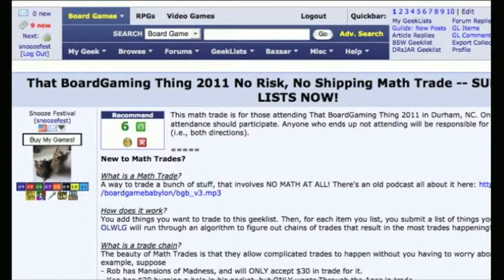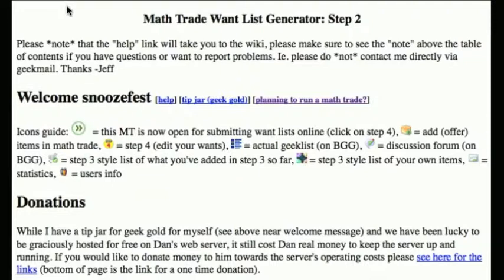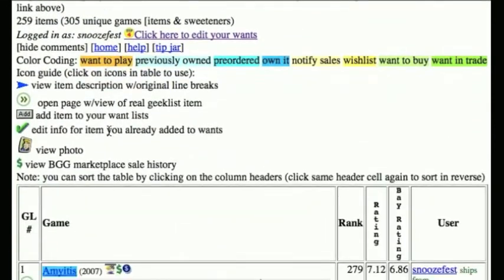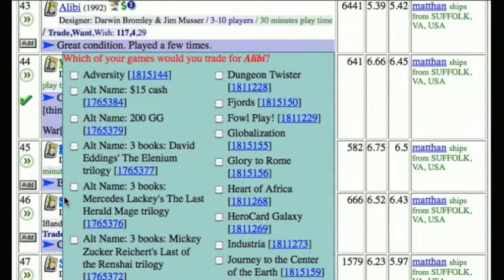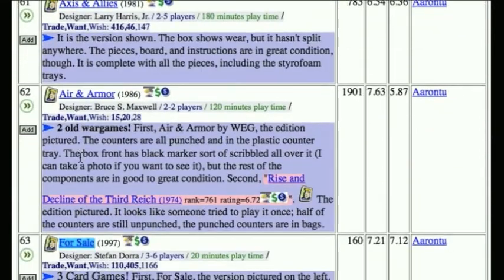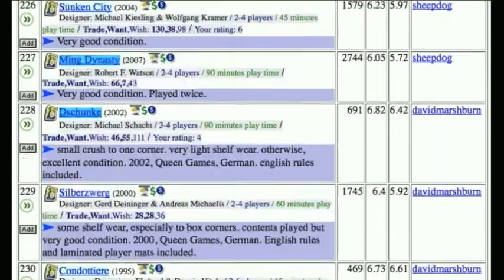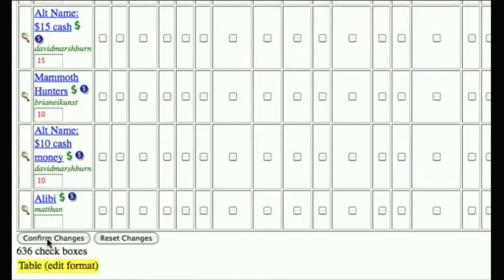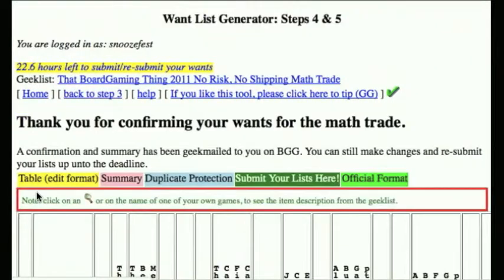OLWLG-Submit Want List.m4v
How to use the Online Wantlist Generator to create and submit your want list for math trades run at boardgamegeek.com.